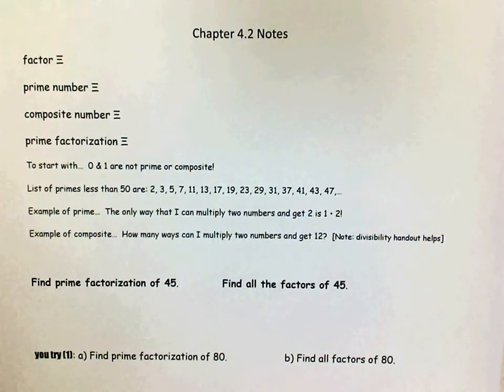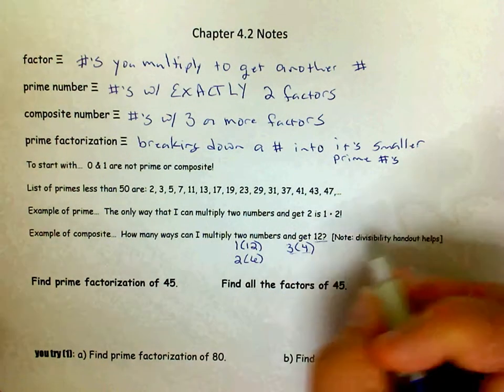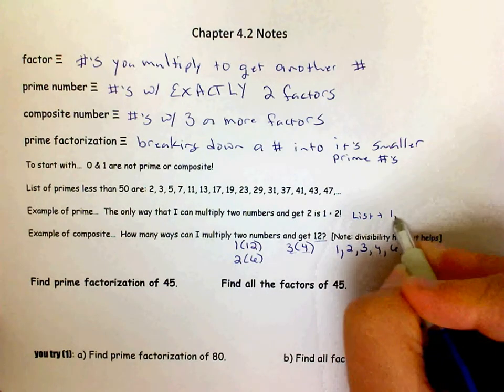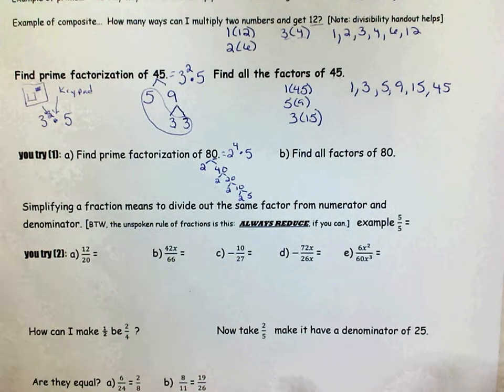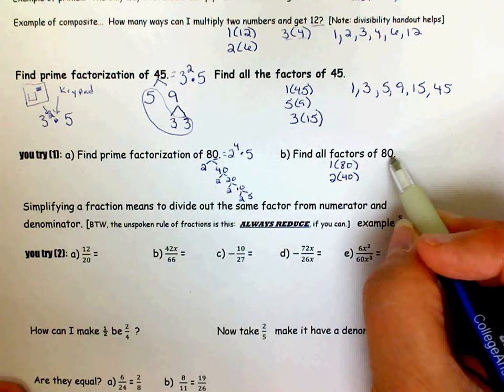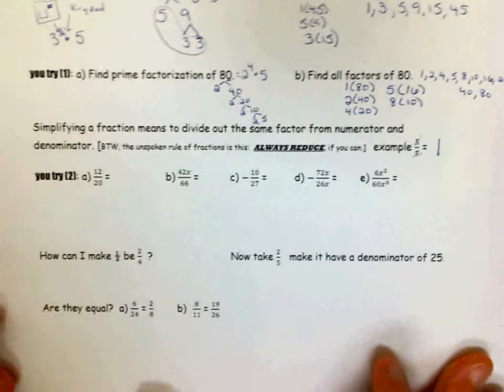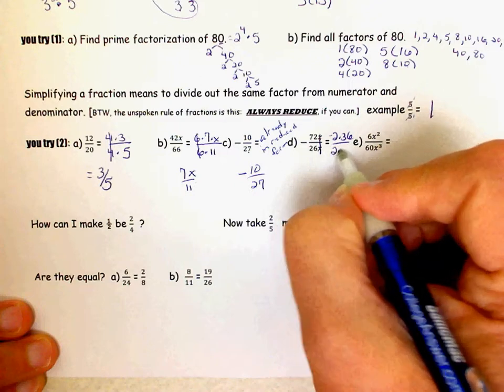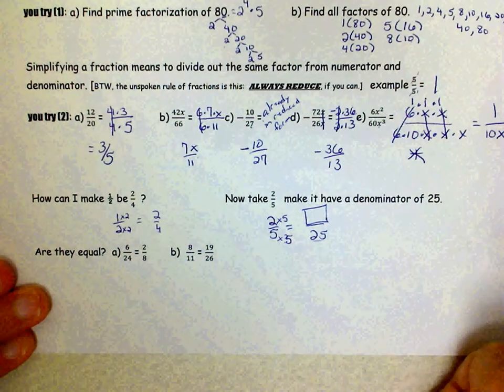Chapter 4.2.avi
simplifying fractions and definitions, prime factorization, and finding all factors of a number